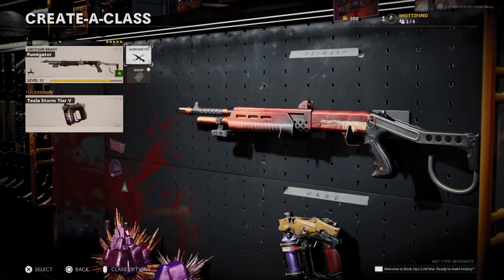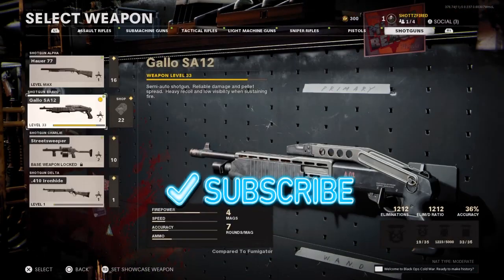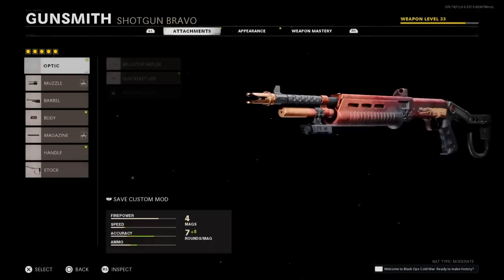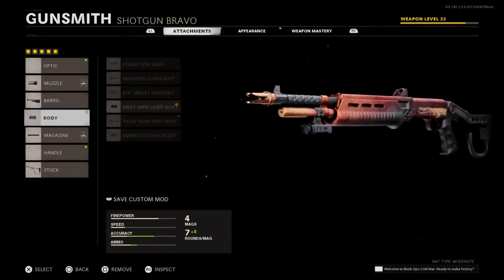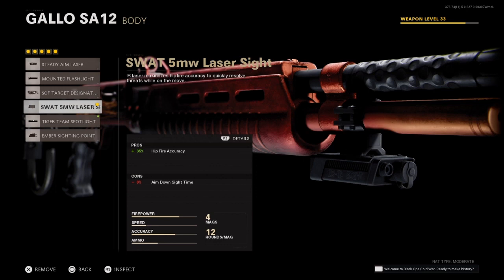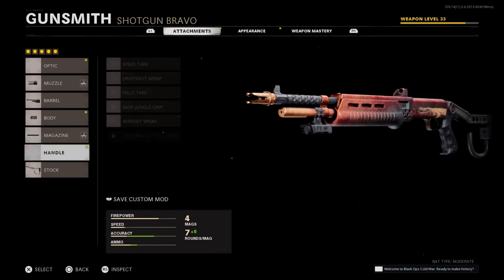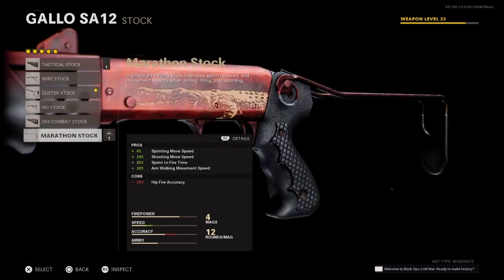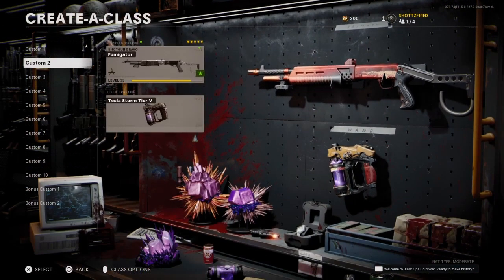Best Gallo SA12 Class setup Cold War (Zombies)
In this video I will cover the best class setup for the Gallo SA12 shotgun in Call of Duty Cold War Zombies which is a great choice when looking to fight off hoards of zombies and boss fights rather you are playing Outbreak or any other zombie mode this is a great choice especially once you add pack-a-punch and an element  hope you all enjoyed the video

Ignore tags